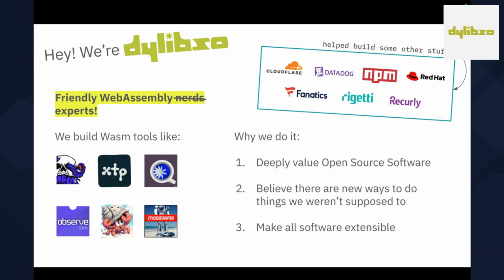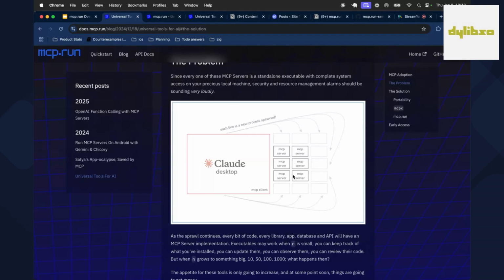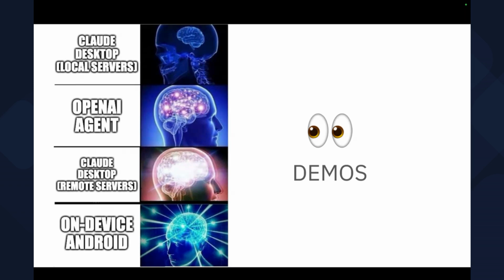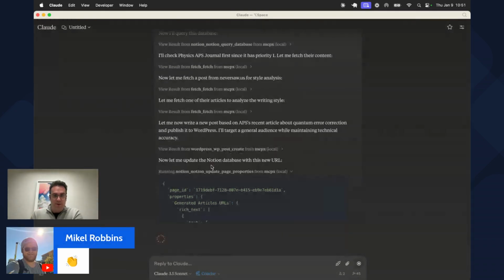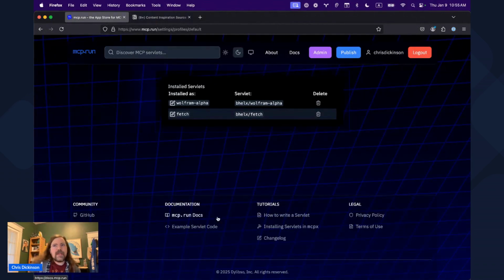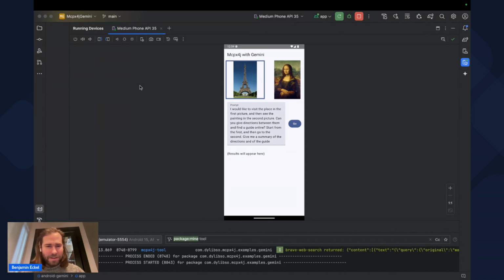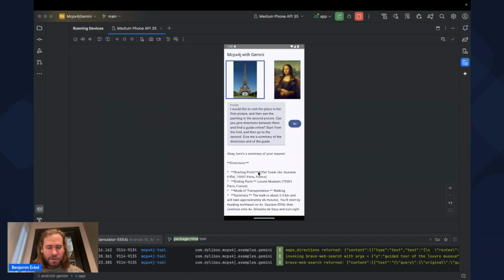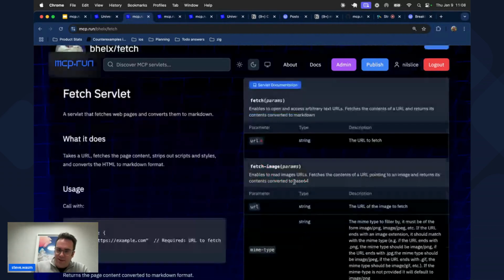mcp.run - Universal Tools For AI Through An App Store for AI Agents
You down with MCP? In this episode of Dylibso Insiders we explore mcpx, the extensible server we've built on Anthropic's open Model Context Protocol standard as well as mcp.run, its "app store" and registry for servlets. With mcp.run, you'll be able to search, install and manage secure and portable tools for AI, wherever it goes - desktop, mobile, edge, server, and beyond!